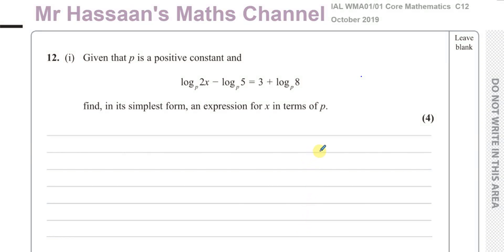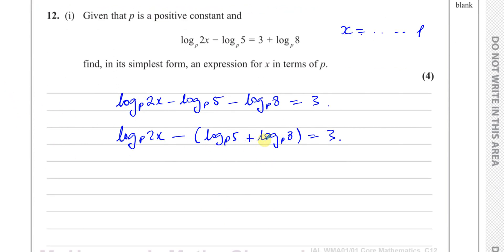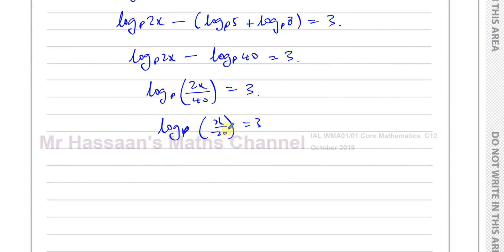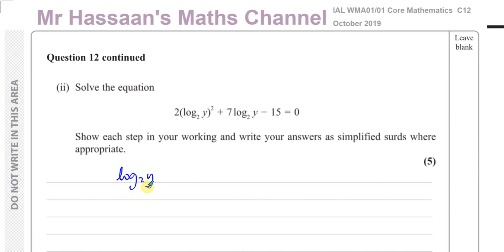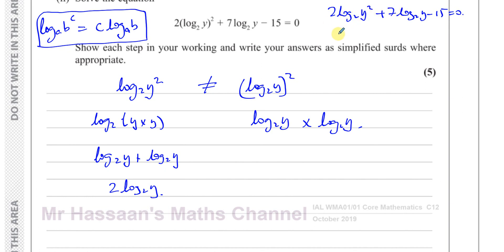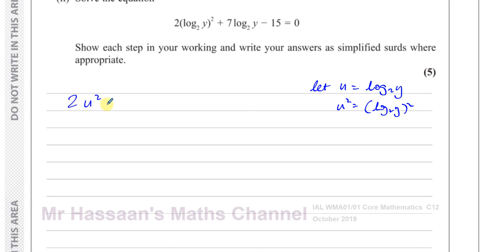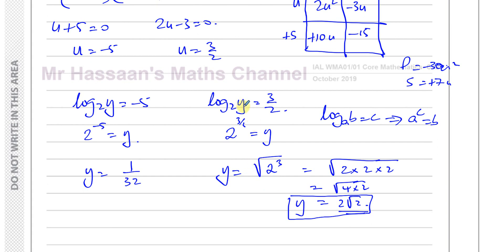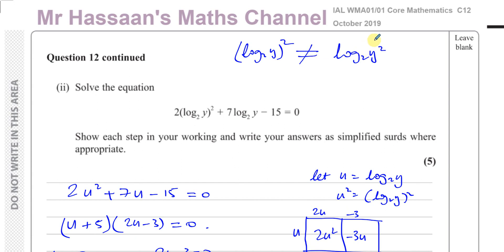[P2], C12, (IAL), WMA01/01, October 2019, Q12, Logarithms & Equations,(Disguised Quadratics)